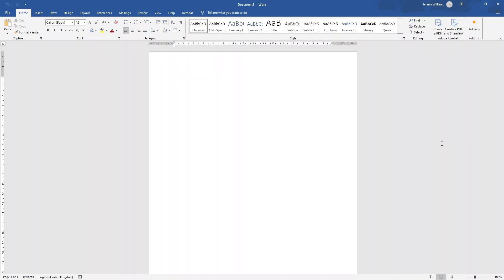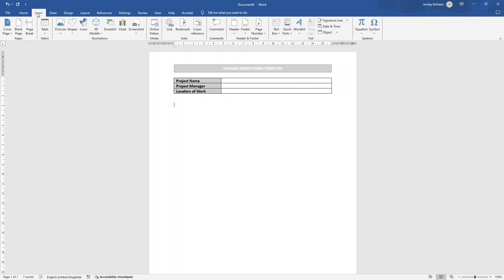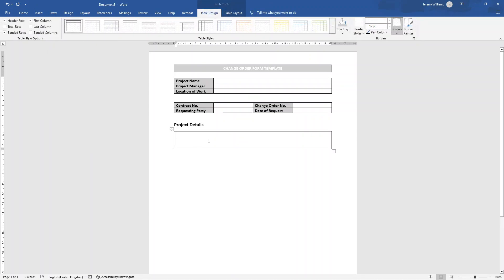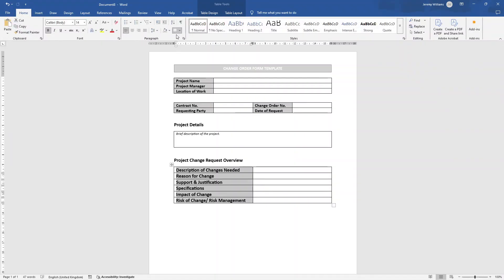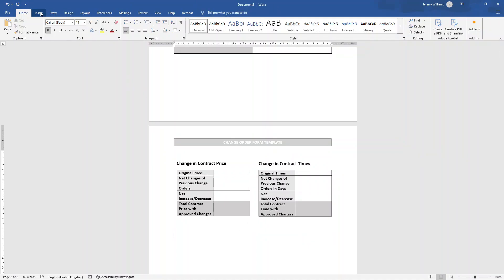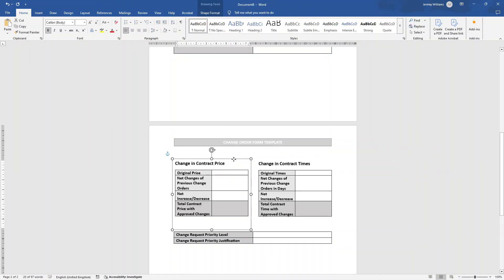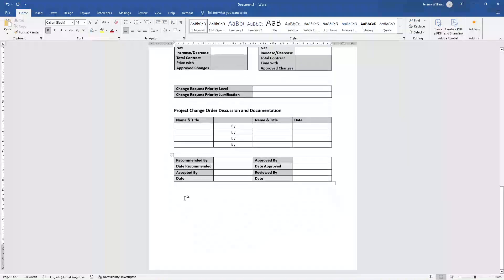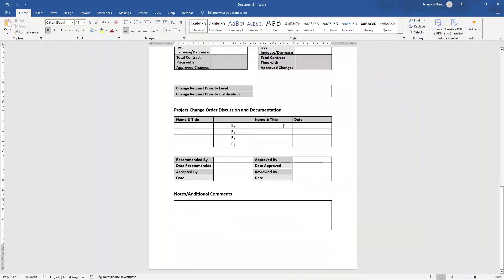How To Create A Change Order Form Template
In this video, I walk you through how to create a Change Order Form Template.